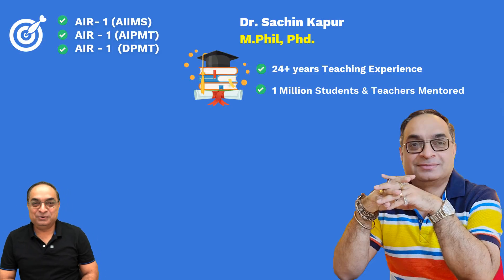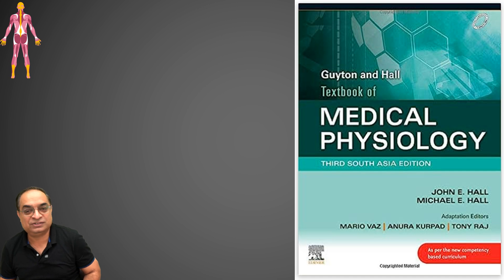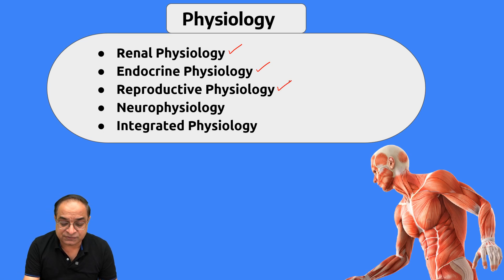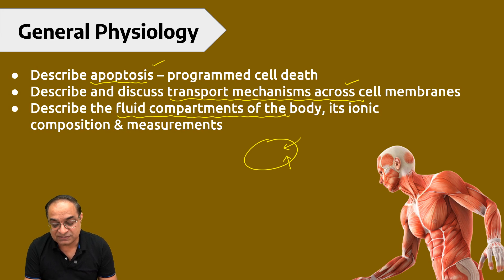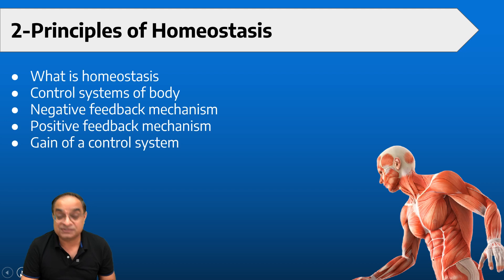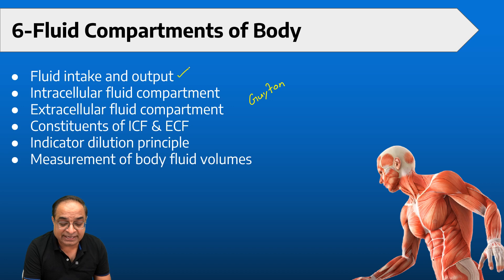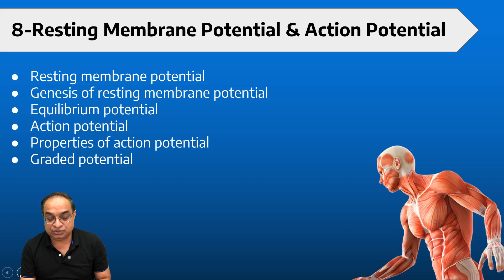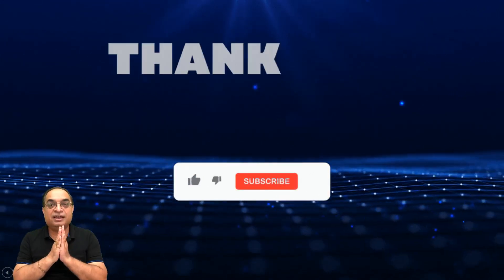MBBS Physiology | General Physiology | Dr Sachin Kapur | AIIMS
Dear Medical Aspirants, I wish you all a very bright and prosperous future.

Dr Sachin Kapur on Wikipedia..

FILL THE GOOGLE FORM 👇 BELOW TO ATTEND THE CLASSES.

WhatsApp contact of Dr Sachin Kapur
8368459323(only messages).